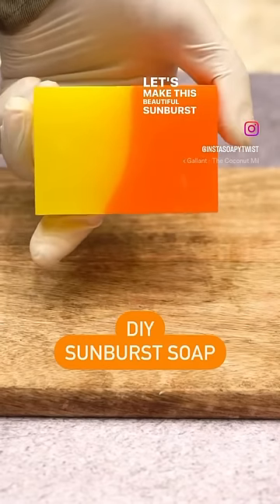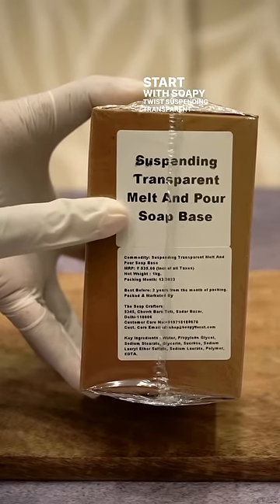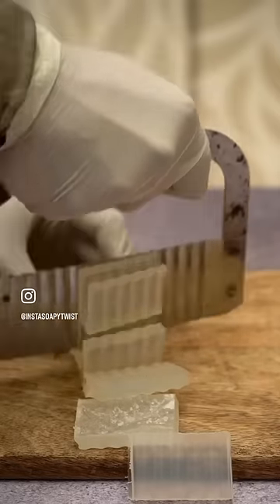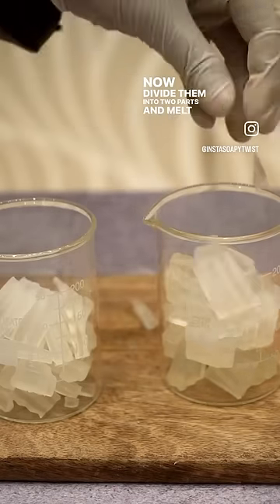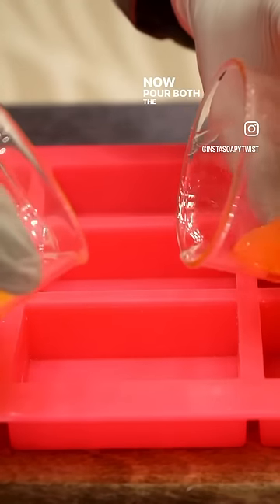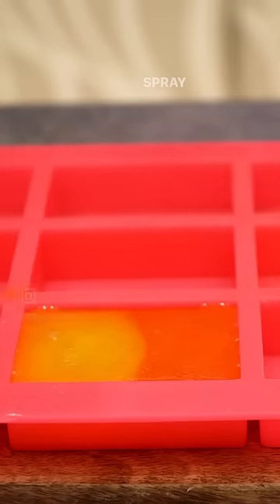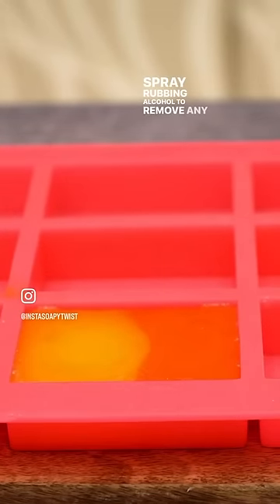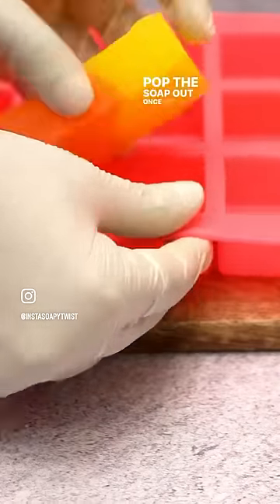Sunburst Soap Recipe | Melt and Pour Soap Designs